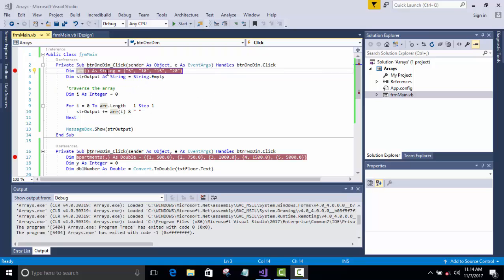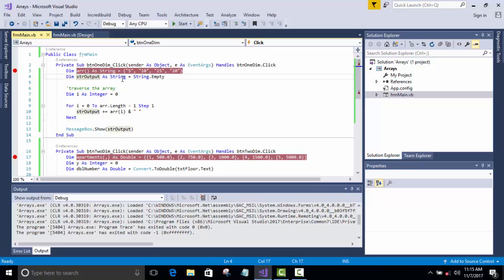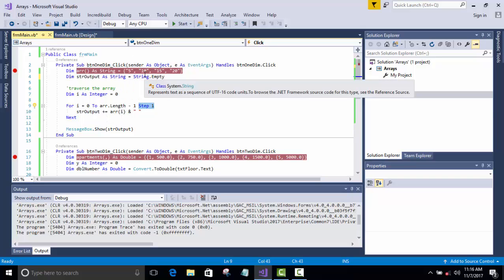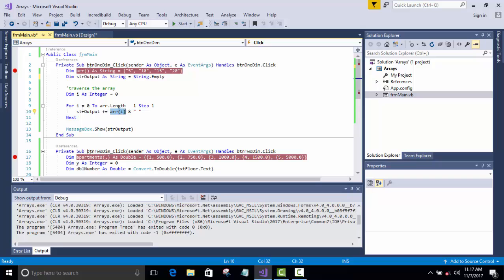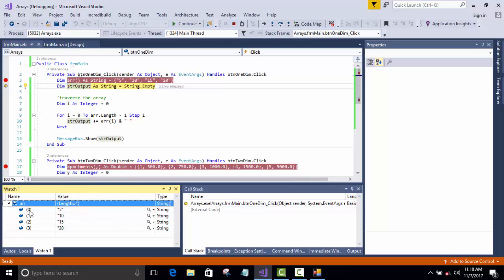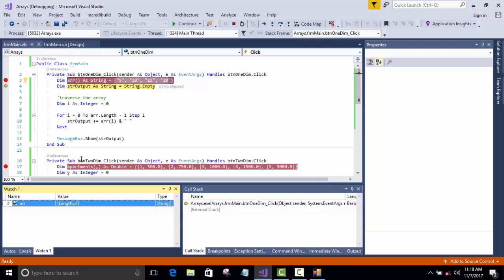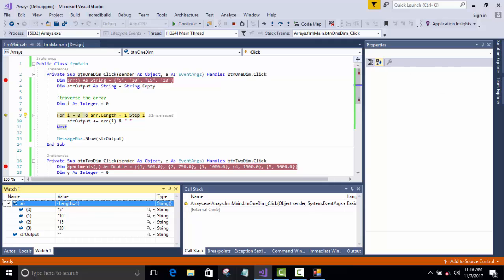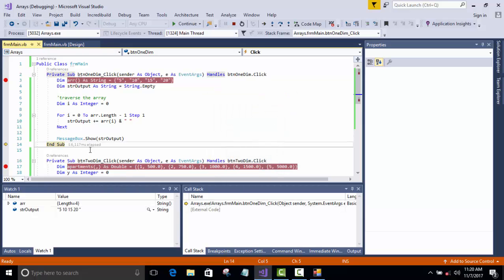Lecture Chapter 8 Part 2